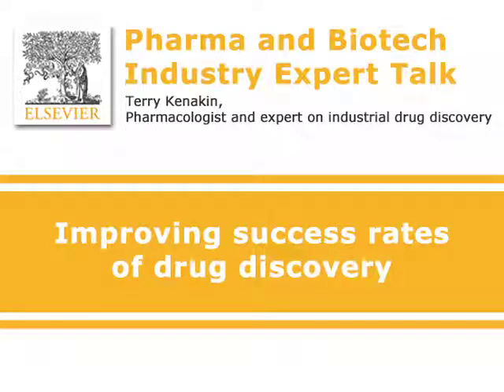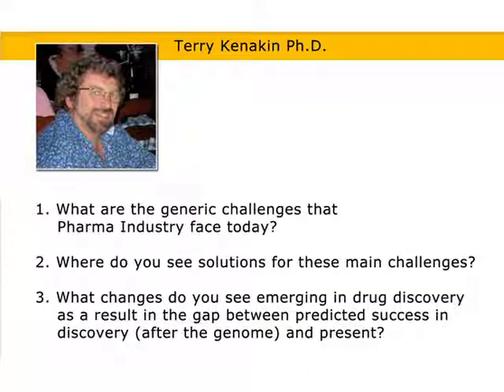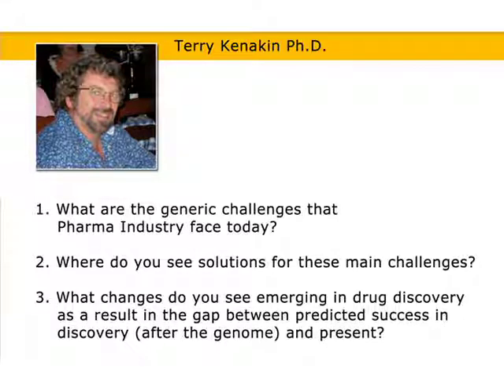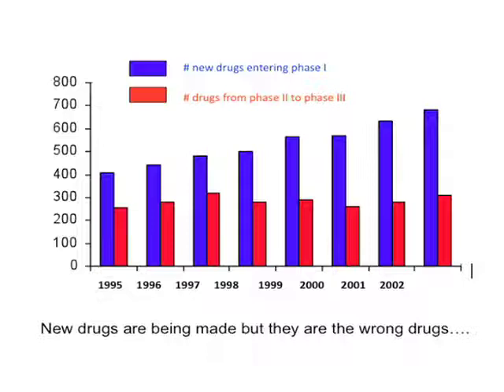Improving success rates in Drug Discovery - Terry Kenakin (GSK)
Pharma and Biotech Expert Talk 1